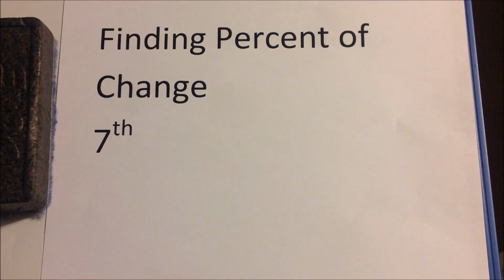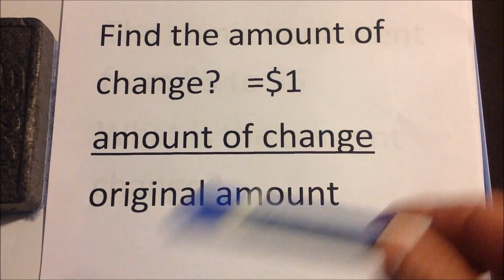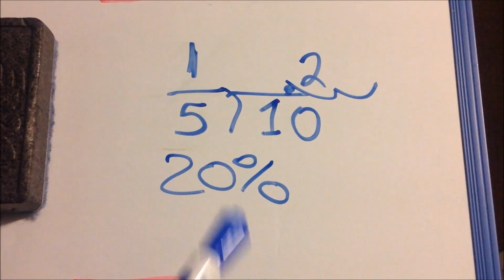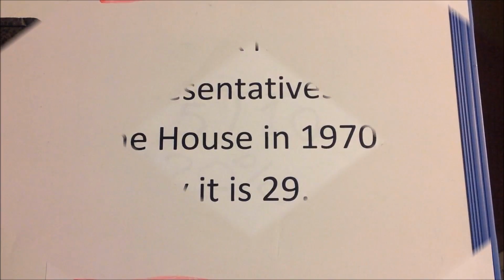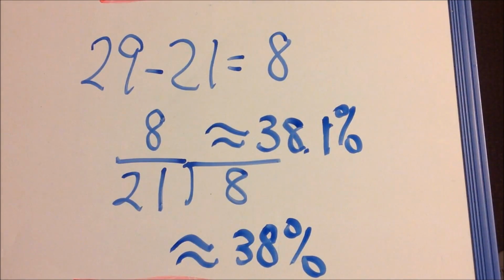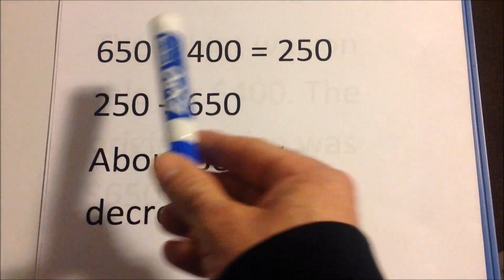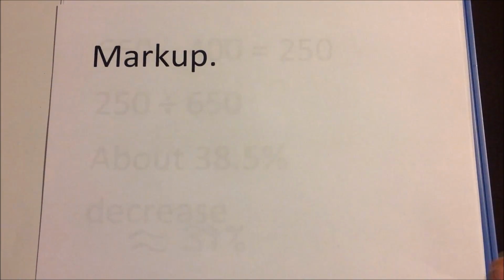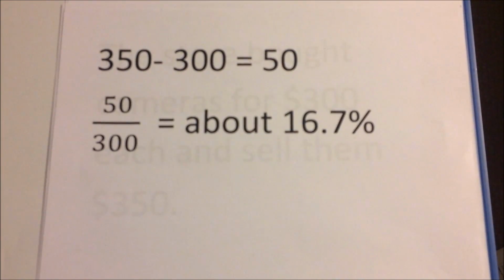percent of change